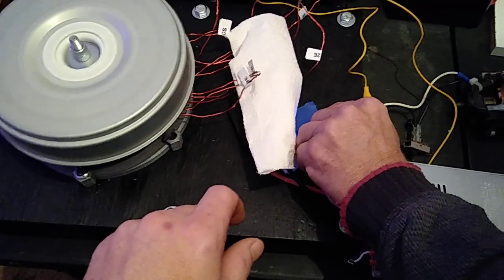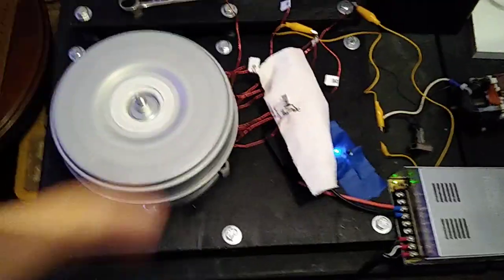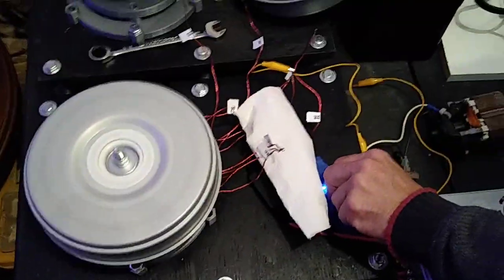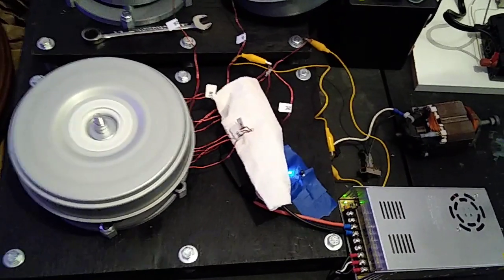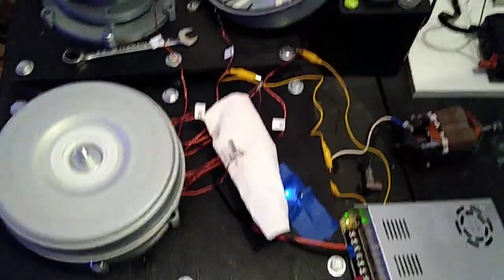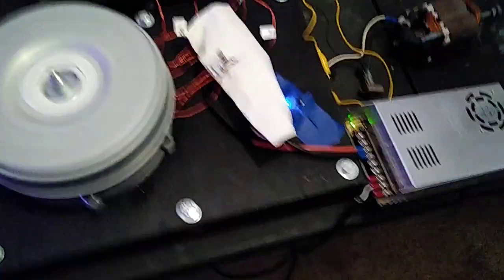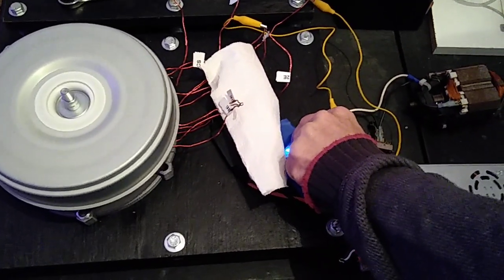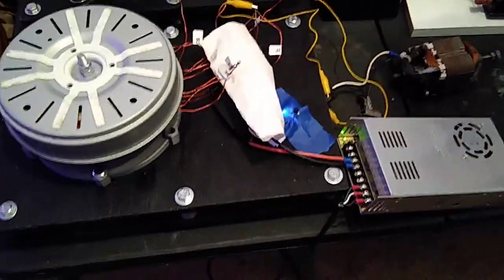Research Successful! Kromrey and Bedini Effects. READ THE DESCRIPTION AND DO NOT TRY THIS AT HOME!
In this video this motor has the consumption capability of only 400 watts FROM THE POWER SUPPLY. It has already been tested on motors and lights to easily power anything SMALL. SO...WE ARE CONTINUING THE RESEARCH WE HAVE THE MOTORS QUIET AND THE TECHNOLOGY WILL BE SHARED FOR FREE AS SOON AS I GET ANOTHER 3D PRINTER!!! ! BY THE WAY A HUNDRED WATT LIGHT BULB DOES NOT AFFECT IT AT ALL BUT PUTTING A MOTOR ON THE LOAD MAKES IT GO FASTER!!!  YOU CAN SHOW YOUR SUPPORT BY DONATING DIRECTLY TO
MORE INFORMATION WILL BE AVAILABLE SOON. DO NOT TRY THIS AT HOME.